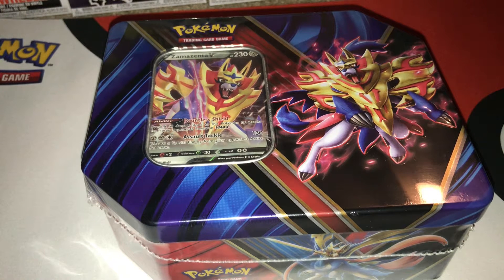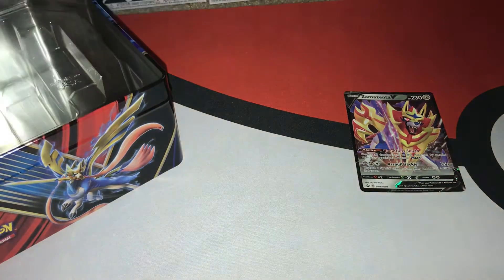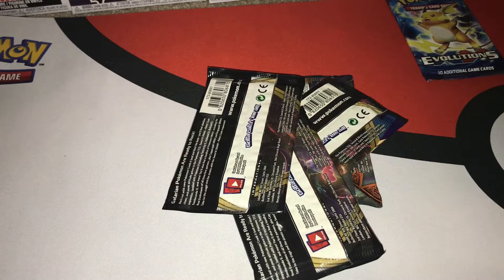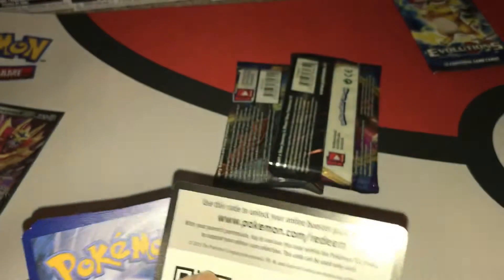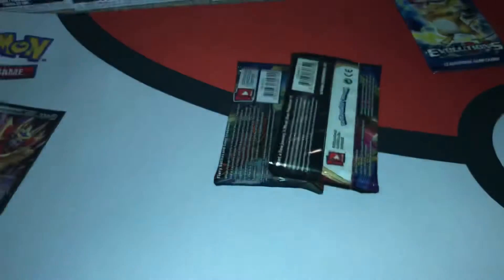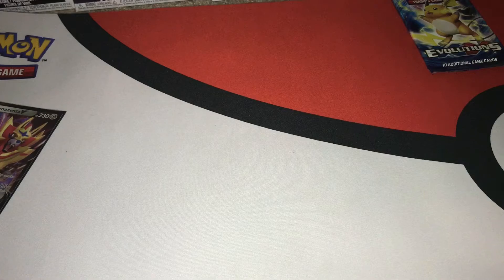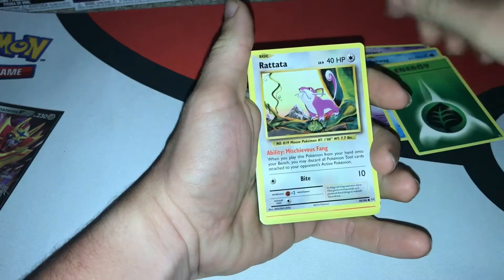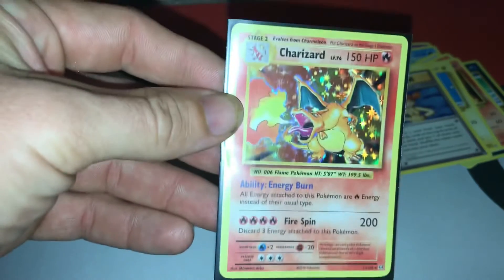A Charizard in a Pokemon Legends of GalarTin: Zamazenta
Strike fear into ur opponents with one of the Galar region's Legendary Pokemon! A Galar Legend with Steely Resolve! Nothing comes close to the strength of a Legend. I open one of the two legendar legendary pokemon Zamazenta V tin, what did i get?